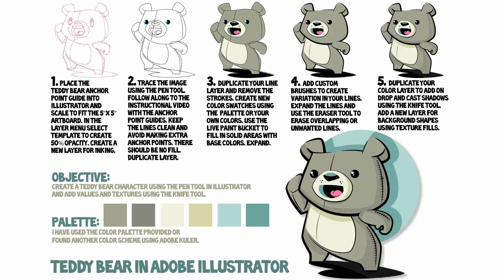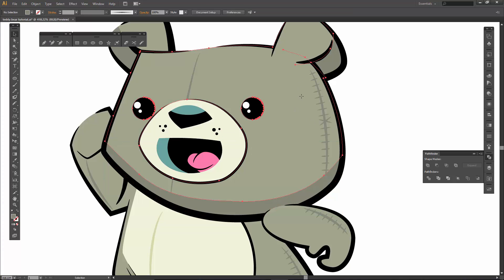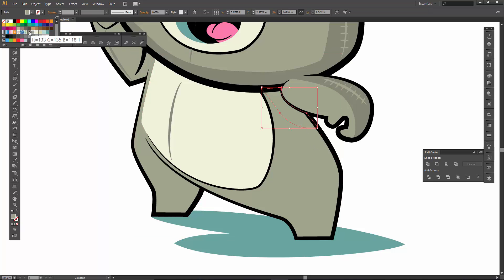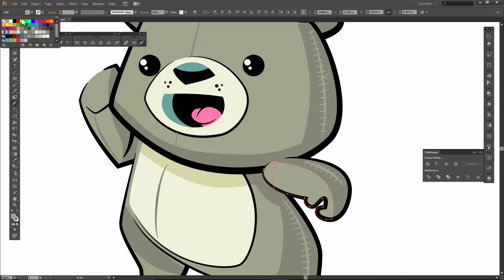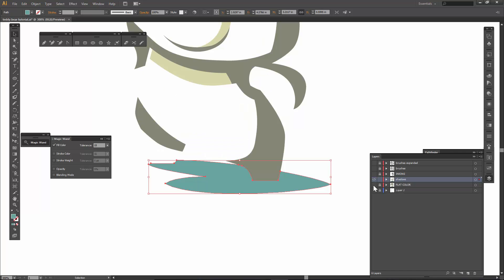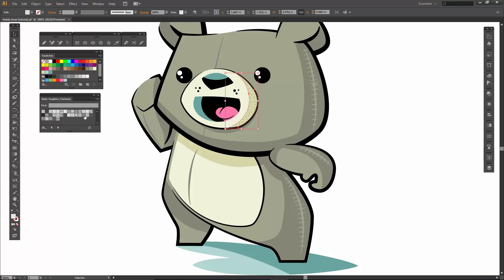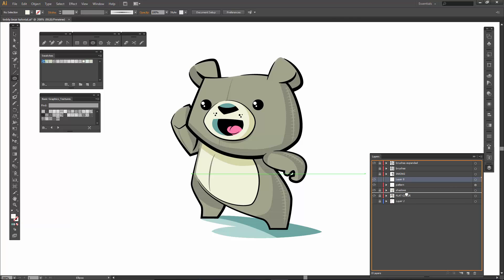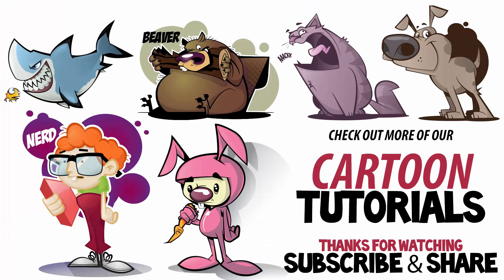Adobe Illustrator Tutorial: Simple Coloring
In this step-by-step Adobe Illustrator Tutorial, we will be going through how to color for beginners. It is straightforward once you know where to look. We will be using our Live Paint and Live Paint Bucket to color just by pointing and clicking like the paint bucket in Adobe Photoshop. We will be adding Line Variation, Adding Color, Adding Values, and Effects. We will go nice and slow for brand-new users of Adobe Illustrator so it is easy to follow along. I do recommend watching on a 2nd device. This prevent pausing and having to toggle back and forth on your computer.

LEARNING TARGET: If you are new to the channel, start with our 50 Beginner Tutorials or Beginner Workflows Playlists. I would like you to establish a "Routine" or "Workflow." Pay attention to the Sequence of Events and Tool Options to apply to your own artwork.